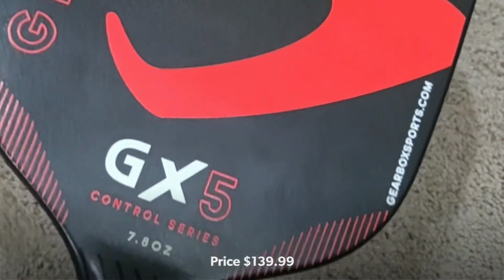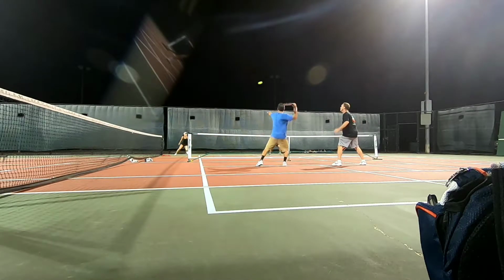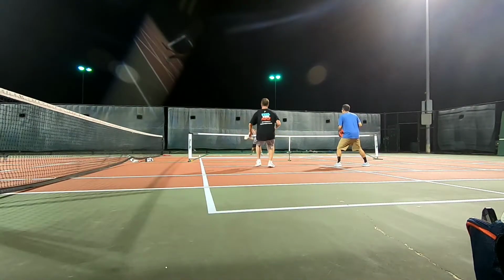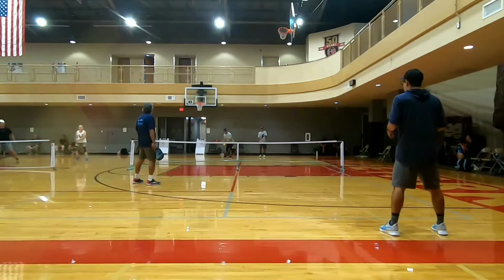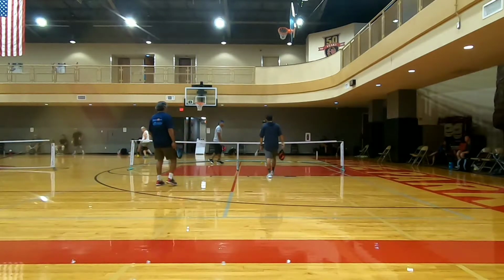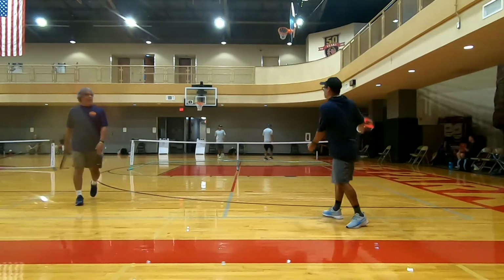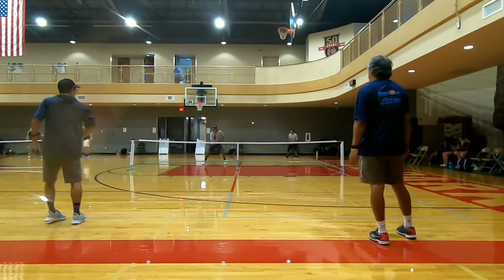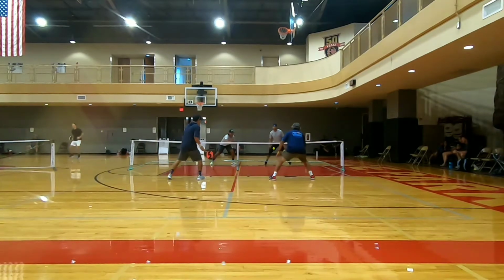Gearbox GX5 Control 7.8 ounce - Pickleball Paddle Review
Reviewing the GX5 Control 7.8 paddle

If you own this exact paddle model or use to own it, would love to hear you feedback